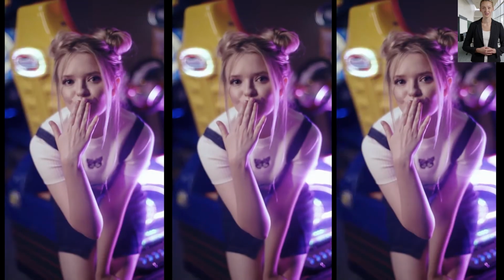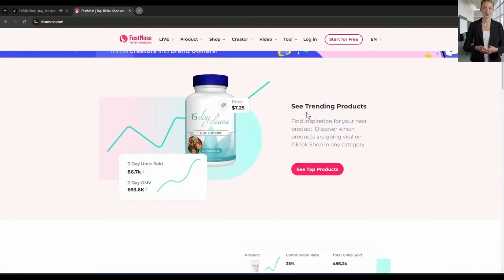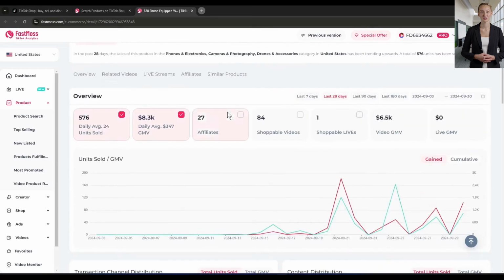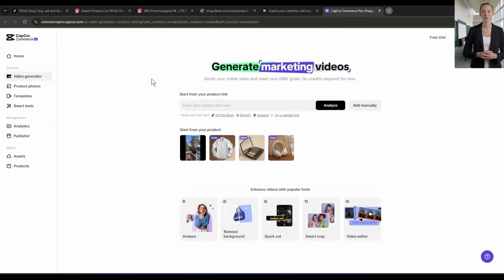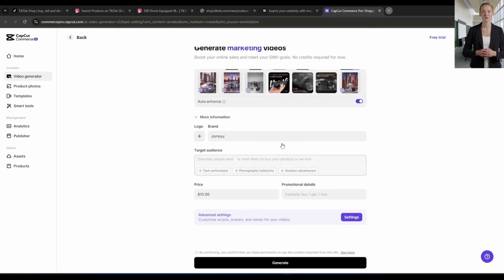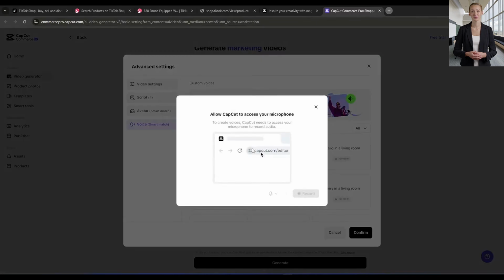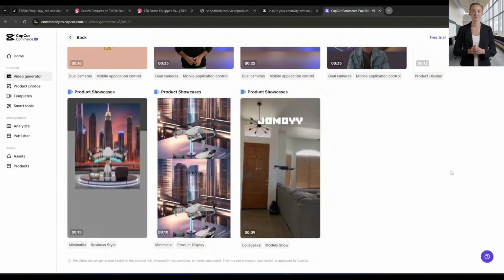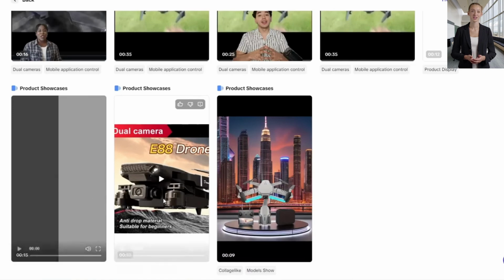Affiliate Marketing Made Easy: TikTok Shop Edition with AI Tools!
Make Money On TikTok Shop Affiliate | Ai Video Generator | Automation | Product to Video Full Guide MakeMoneyOnTikTokShop TikTokAutomation ProductsToVideo 🔗 Tools used in this How To Create A News Channel Using AI | News Presenter | AI Avatar | Video Generator
TikTok Shop Affiliate | Ai Video Generator | Automation| Product to Video (Full Guide) Many Creators are making thousands of dollars using TikTik Creator program but there is also and option called TikTok Shop. Today we will learn How to Make money on TikTok Shop using TikTok Automation or AI. Step 1: Create a TikTok Shop.